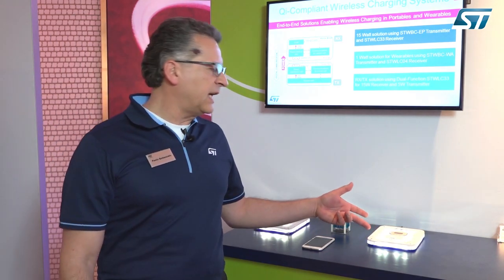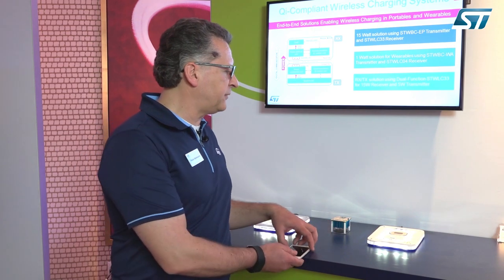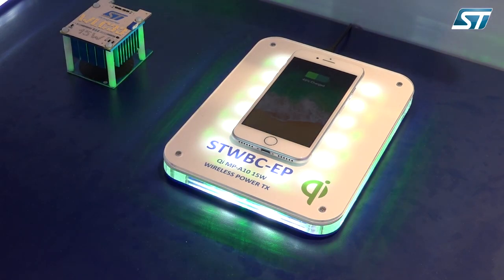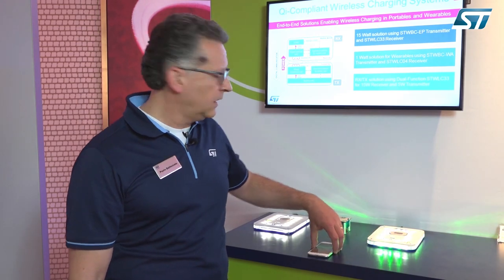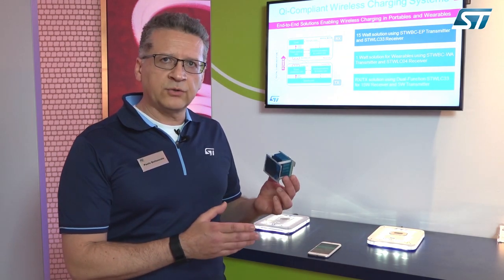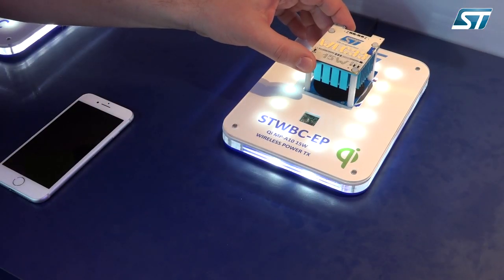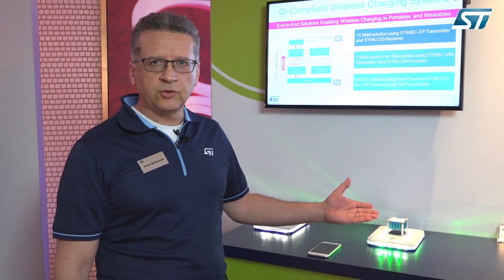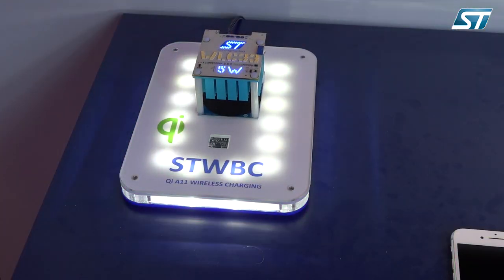ST Wireless Charging Solutions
As wireless power transfer technology continues to mature and user awareness increases, the reliability and robustness of these wireless charging systems continues to improve. In addition to enabling systems to be waterproof so they are easier to clean and sterilize, new applications such as medical equipment and drones are beginning to emerge.

As one of the world's leading suppliers of power management solutions, ST offers wireless battery charger ICs  addressing all major standards and technologies, with a complete portfolio of both transmitter and receiver chip-sets optimized for different implementation requirements and ready to comply with the major wireless charging standards including Qi by Wireless Power Consortium (WPC) and AirFuel.

The STWBC family of transmitter ICs performs all the functions for transmitter control, ensuring compliancy with the leading standards in the market and providing customers with a turnkey Qi-certified solution, for a fast go-to-market strategy, or with an environment to build personalized solutions. Efficient power transfer is enhanced by a smart standby state while waiting for a receiver, which guarantees a power consumption as low as 3 mW while maintaining the foreign object detection (FOD) function active for maximum safety.

The STWLC family of receiver ICs meets all the requirements of the growing consumer market providing a flexible solution interoperable with Qi and AirFuel Inductive charging standards. STWLC family is able to efficiently charge any battery chemistry like single-cell Li-Polymer/ Li-Ion and support direct charging, transmitter functions is also integrated. An embedded 32-bit microcontroller and integrated non-volatile memory allow a very wide range of customization. All this come in a minuscule footprint chip-scale package, ideal for space-constrained portable applications.

To support customers in building their applications and minimize the time-to-market, a complete development ecosystem is available including certified reference design boards, API libraries and documentation to customize software, and graphical user interfaces to access to real-time data and configurable parameters.